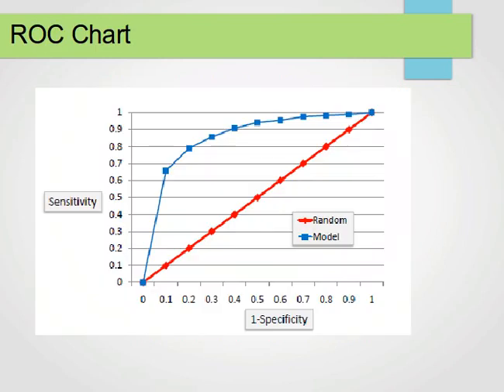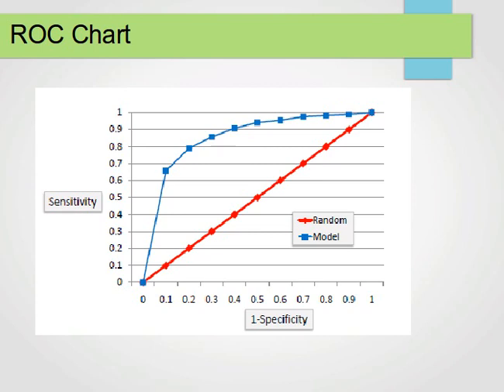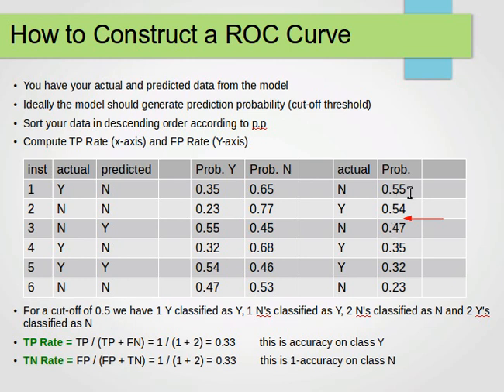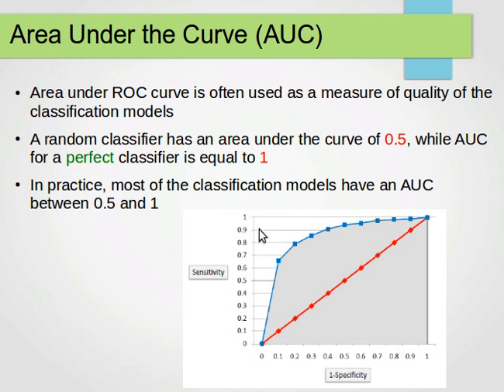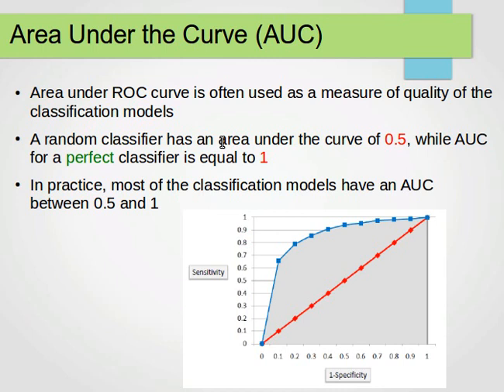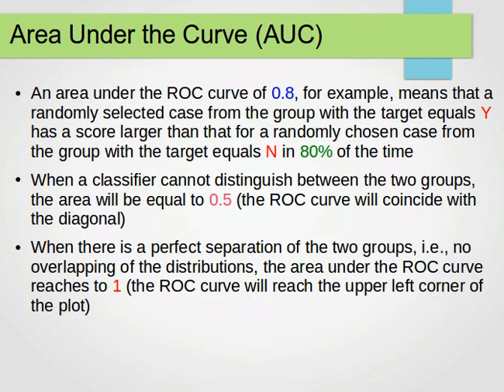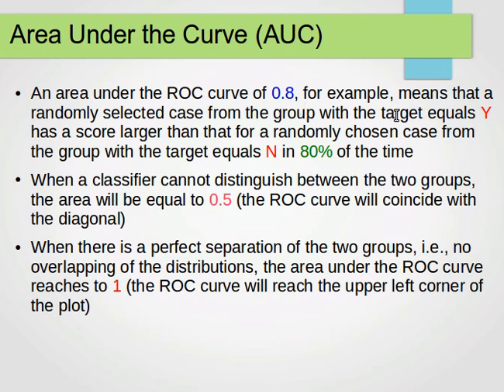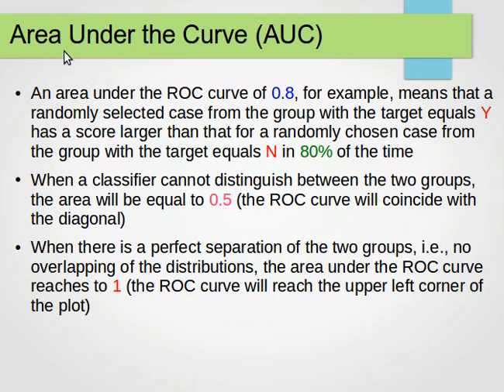Evaluating Classifiers: How to interpret the ROC Curve 2/2